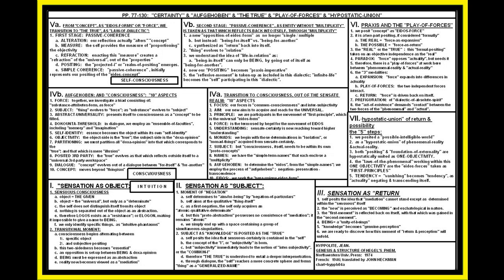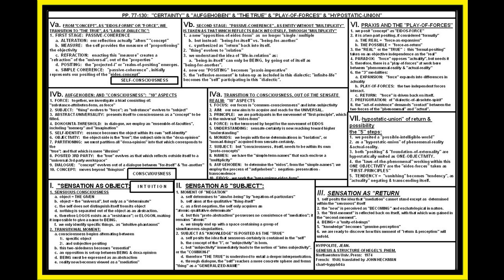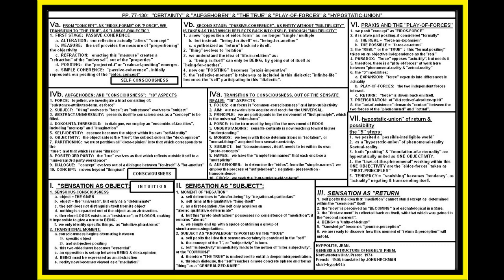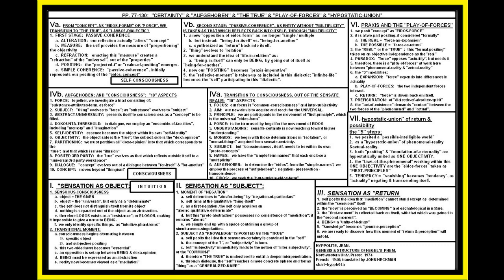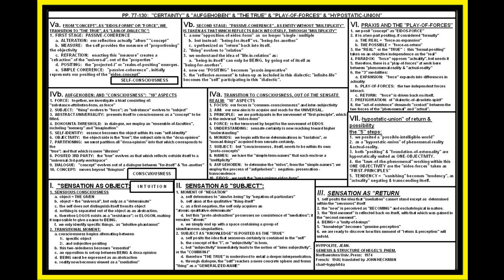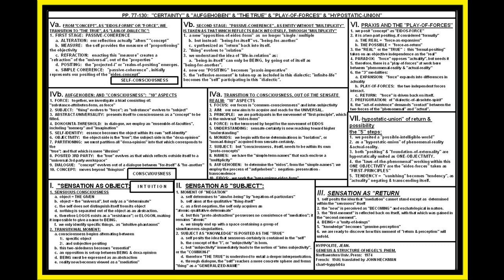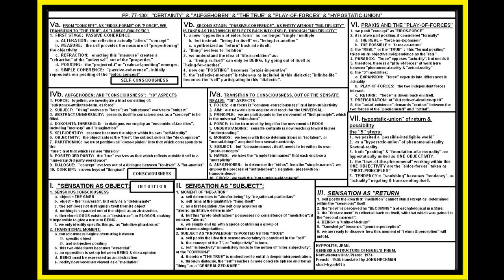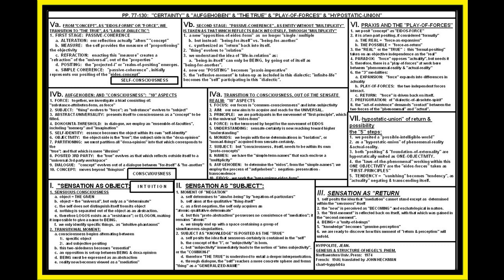JEAN HYPPOLITE: HEGEL'S PHENOMENOLOGY; "HYPOSTATIC UNION"; LESSON FOUR